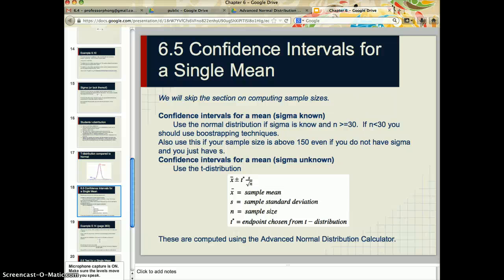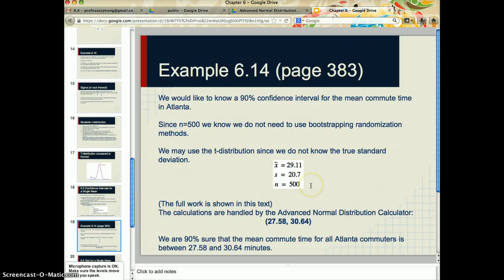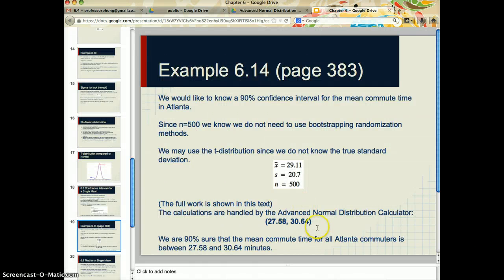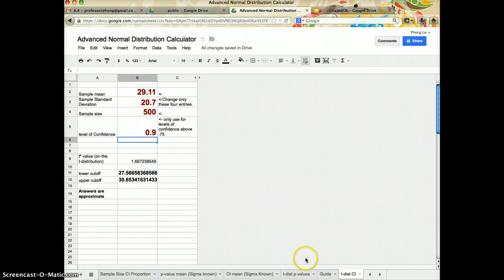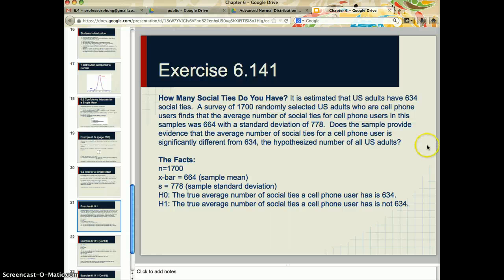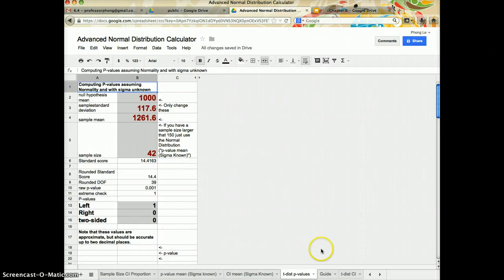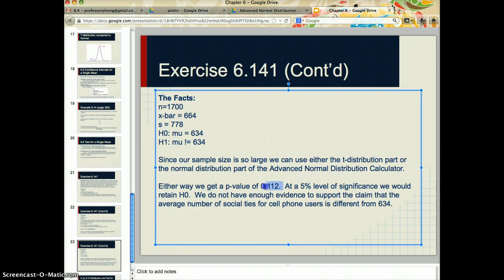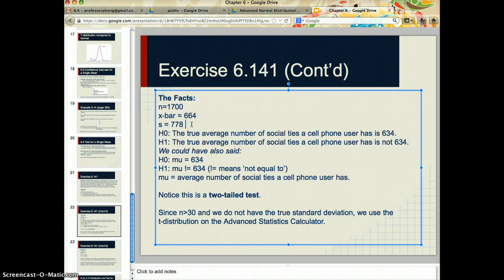6.5 and 6.6 Summary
MAT 102ONLGEM Summary of 6.5 and 6.6